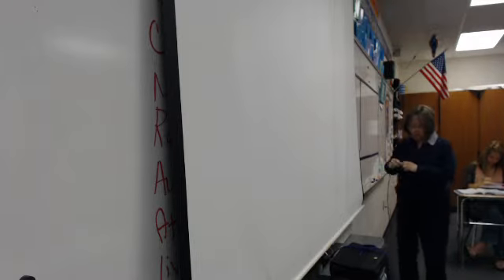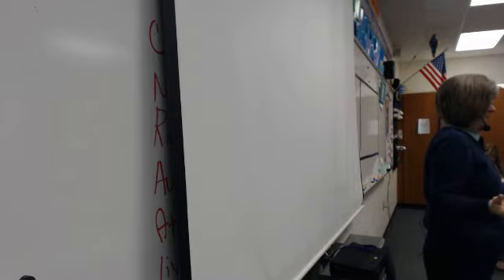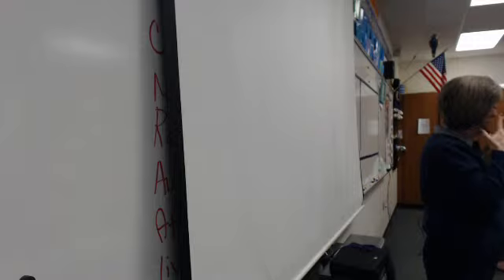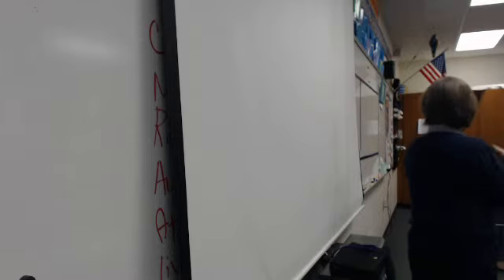Vocab 3 2 8 1